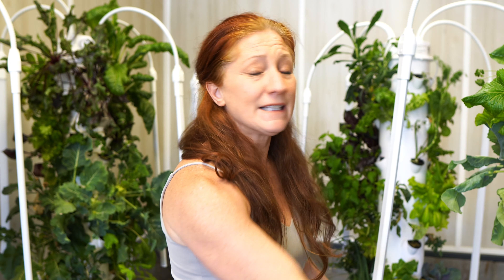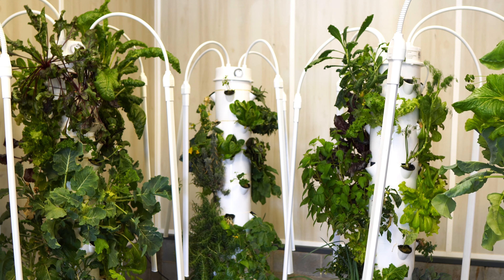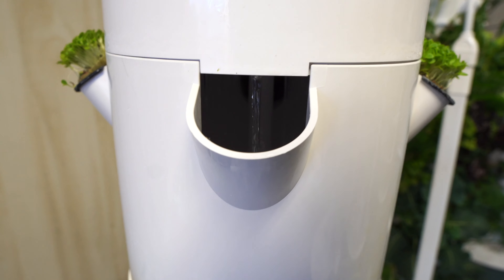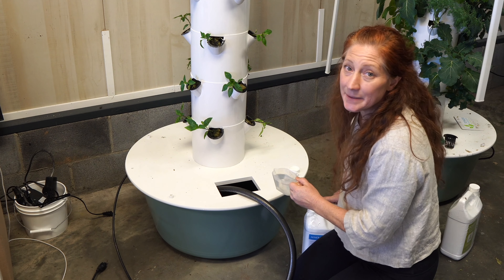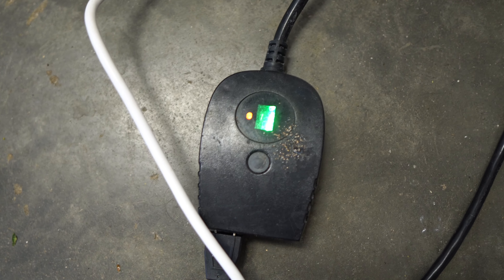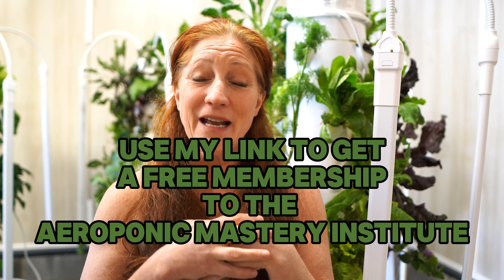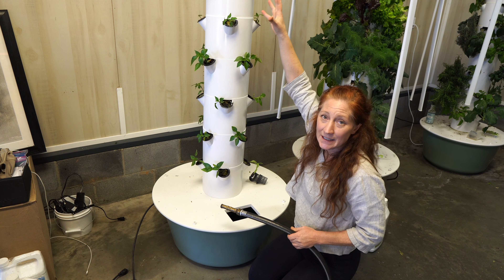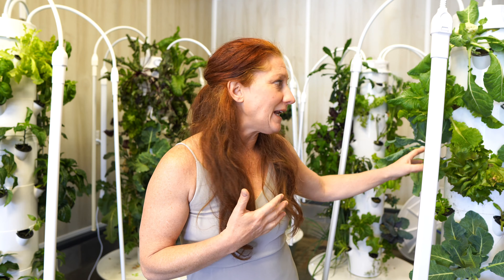Hydroponic Vertical Garden // Aeroponic Tower How it Works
Dressing Recipe: 1/4 cup olive oil, 1/4 honey (or a little less. I add to taste), 1/2 a 1/4 cup rice wine vinegar, 2 tablespoons aminos.

Seed organizers

Tool Belt

Label Machine

Food from scratch. Tower to table. Tower gardens. Vertical gardening. Vertical tower gardens. Flex tower garden. permaculture food forest. Permaculture chickens. Homestead gardening. Wild foraging. Mushroom logs. Plant-Based Recipes. juicing herbs. immunity shot. immunity boost shot. Grow chili peppers indoors. Growing hot peppers indoors. Hydroponic peppers. Simple Living. Rustic log cabin. Homestead Gardening. Appalachian Homestead. Aeroponic tower how it works. hydroponic vertical garden.